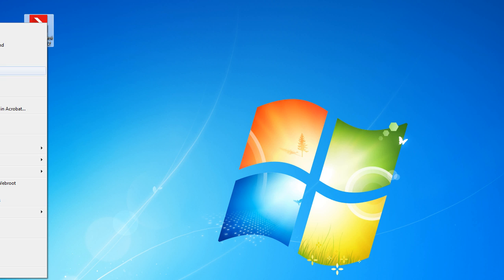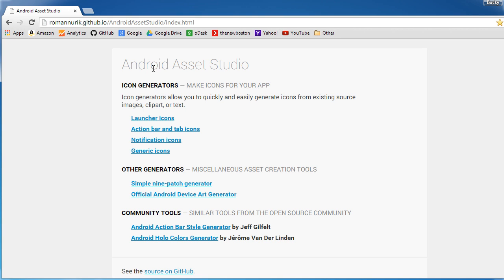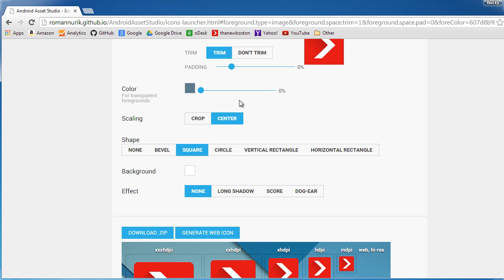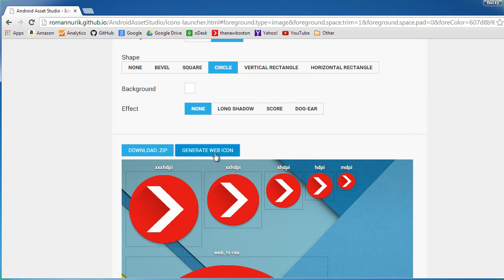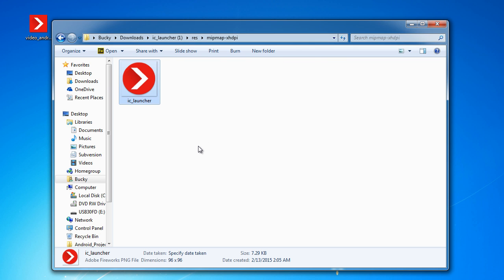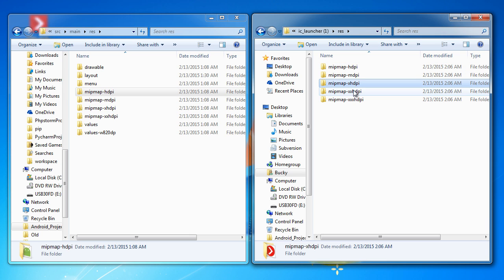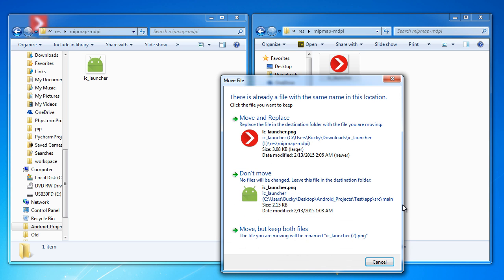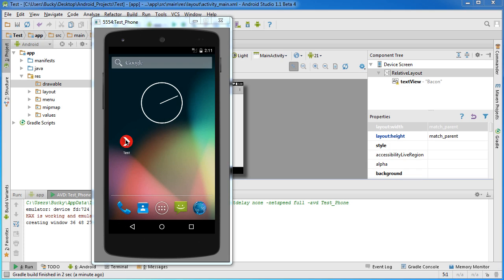Android App Development for Beginners - 67 - Custom Launcher Icon